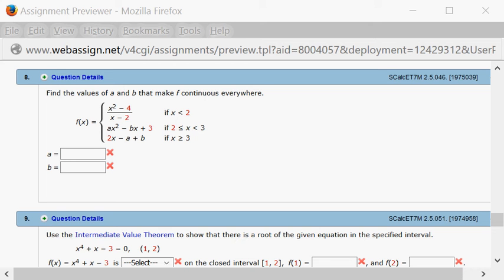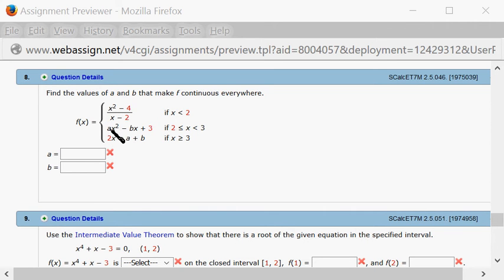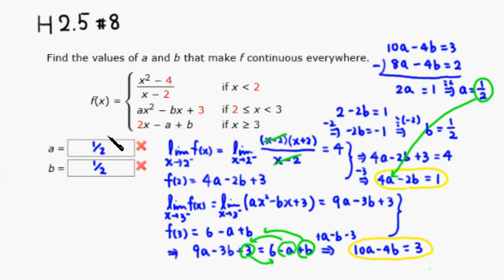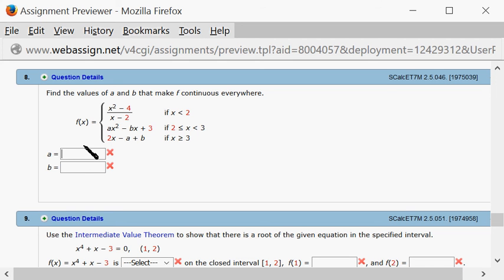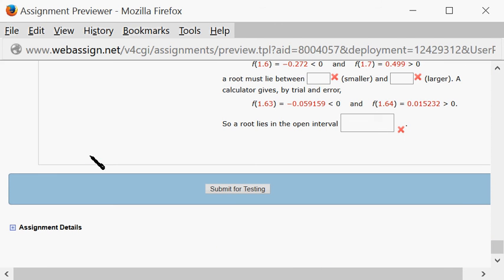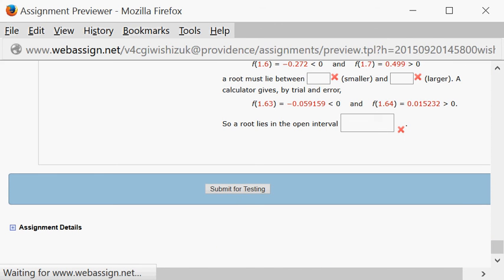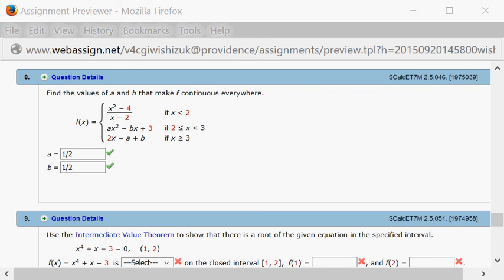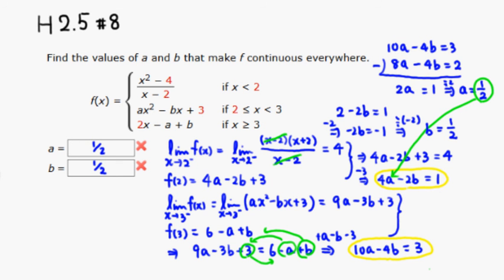MTH 131 H2.5 #8 (Fall 2015)